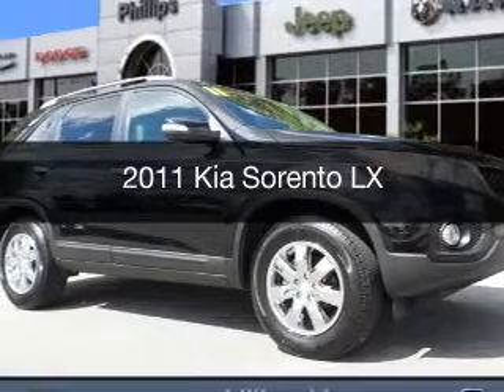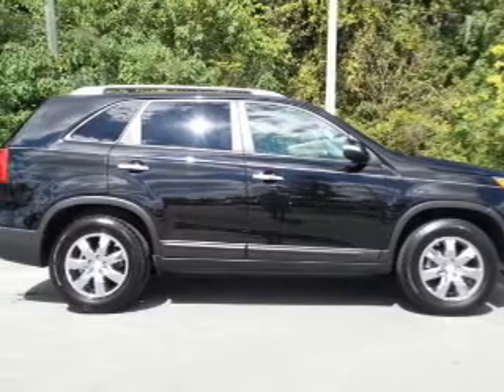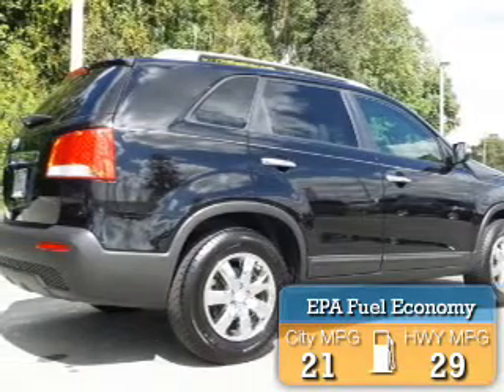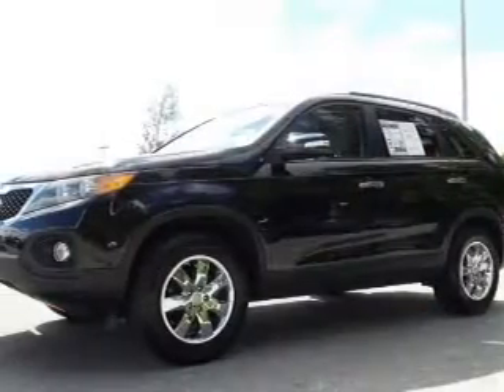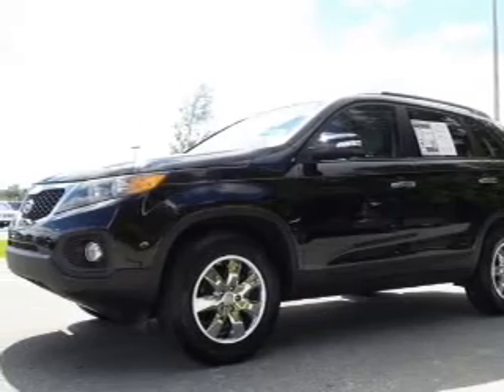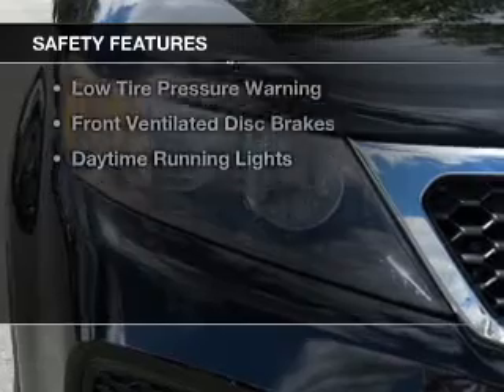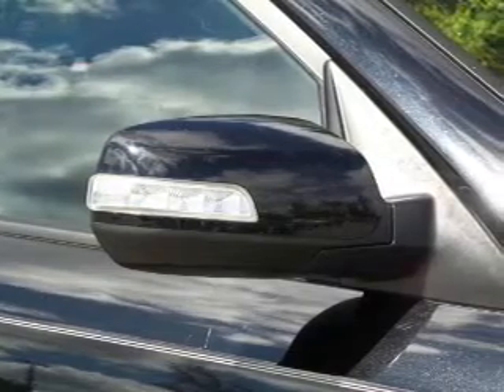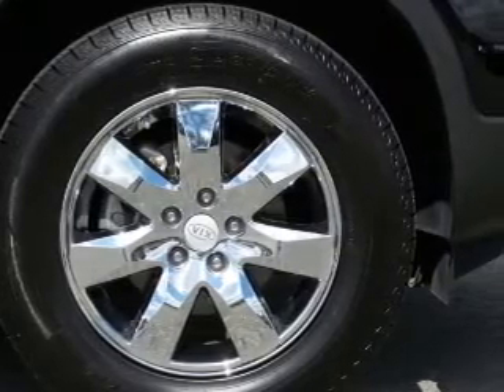2011 Kia Sorento - Ocala FL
Year: 2011
Make: Kia
Model: Sorento
Trim: LX
Engine: 2.4 liter inline 4 cylinder 16 valve
Transmission: 6-Speed Automatic
Color: Ebony Black
Mileage: 89544
Address:
3440 South Pine Avenue